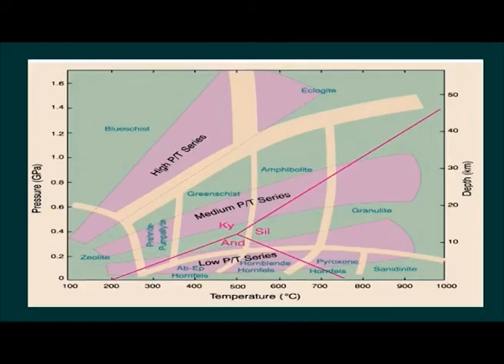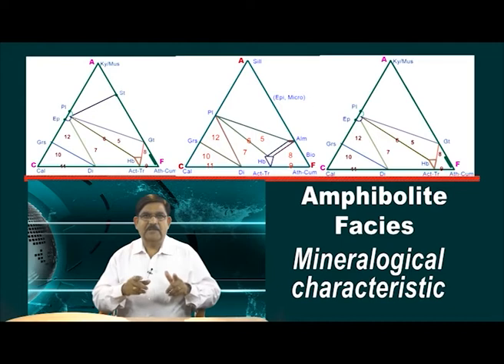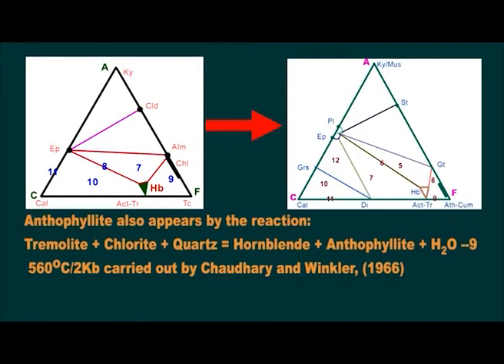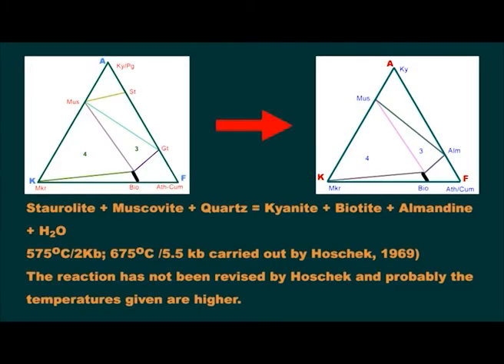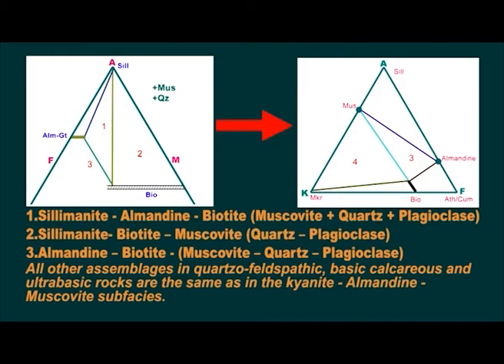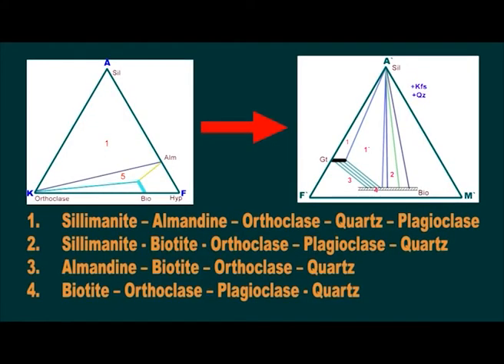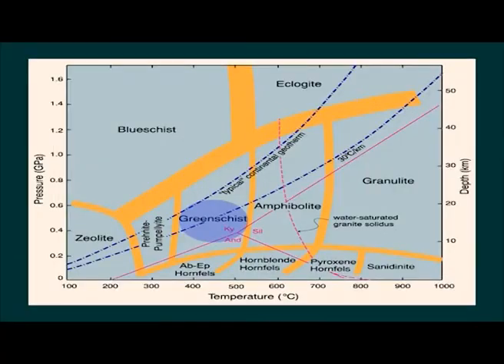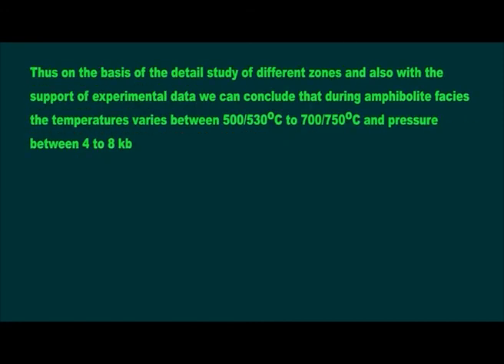Amphibolite Facies 1 2 3